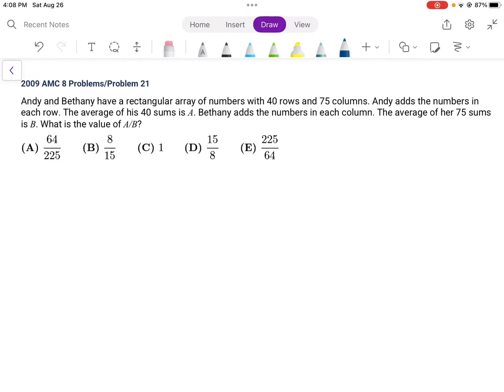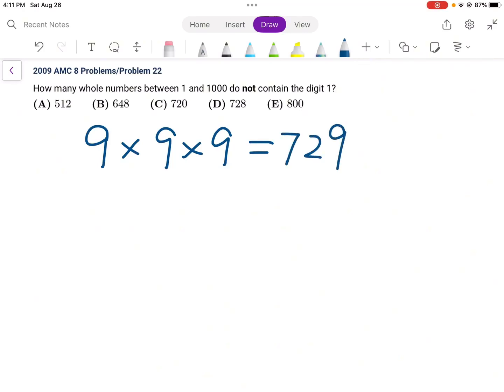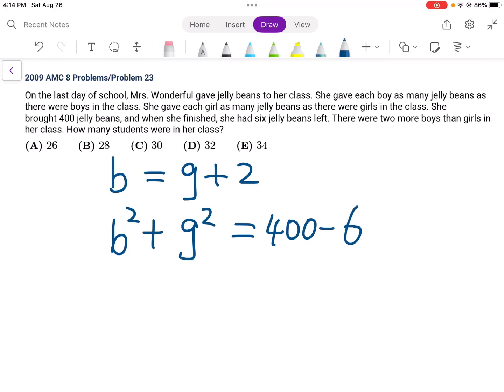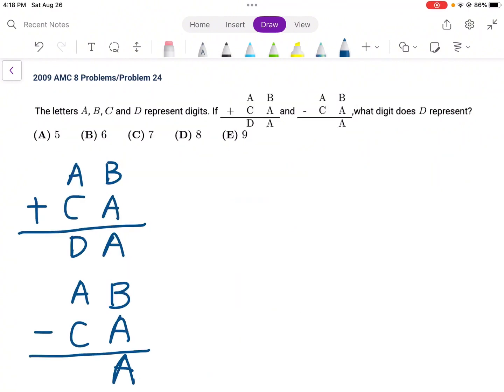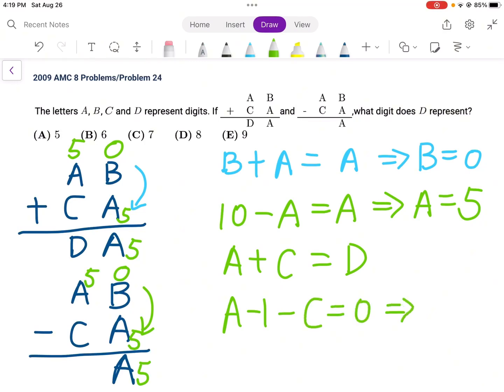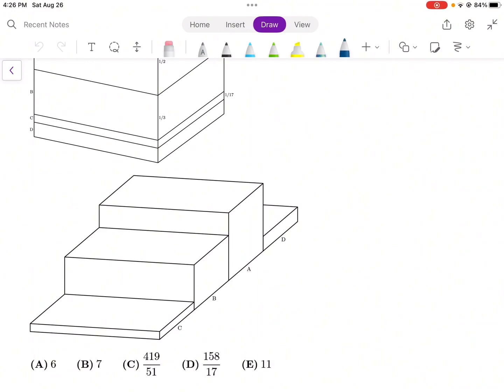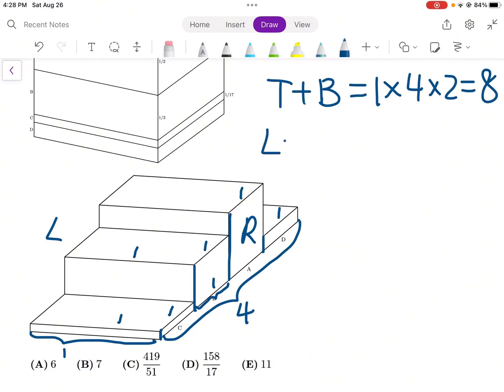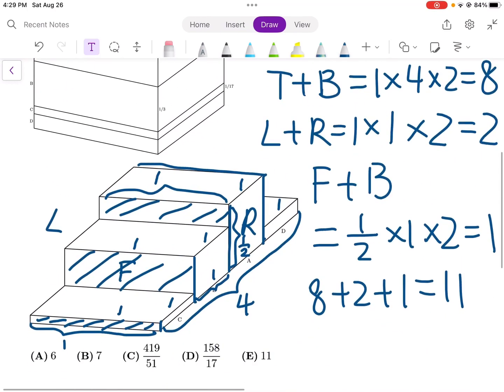2009 AMC 8 Problem 21, 22, 23, 24, 25